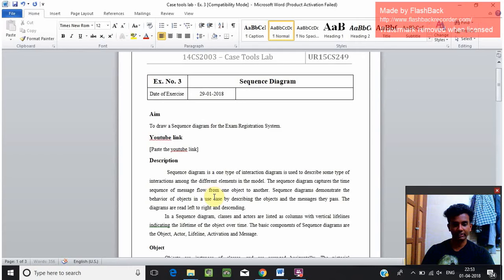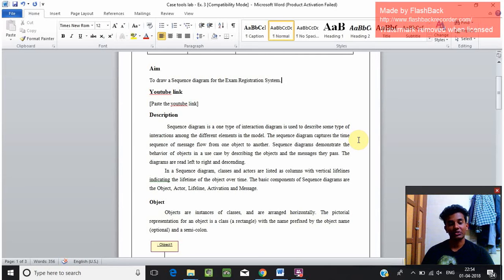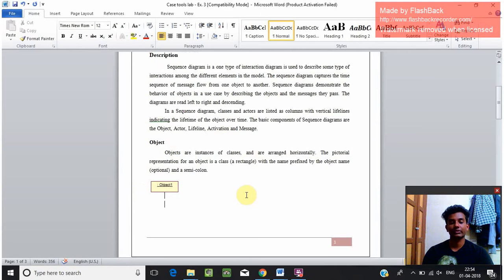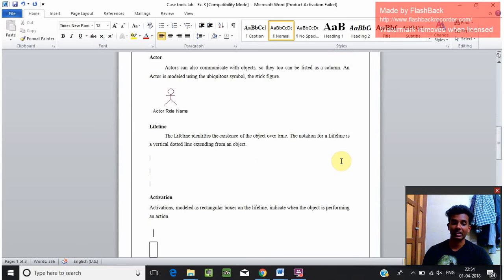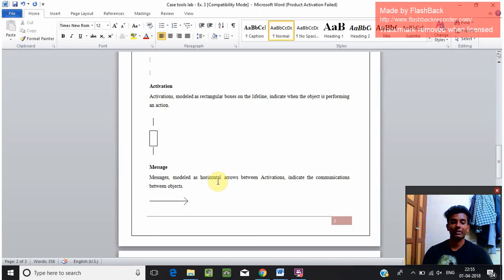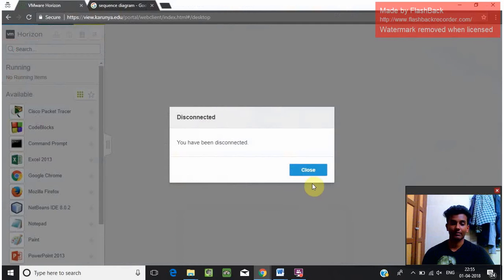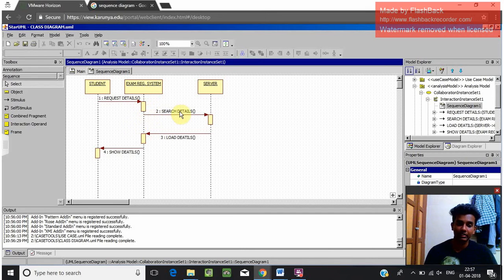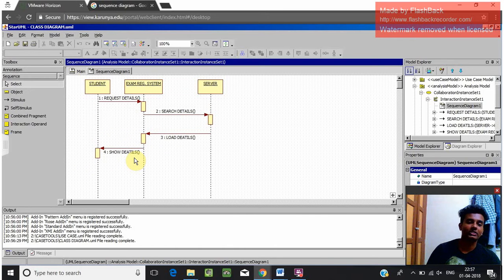Experiment 3 Case Tools Lab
Experiment 3
Aim
To draw a Sequence diagram for the Exam Registration System.